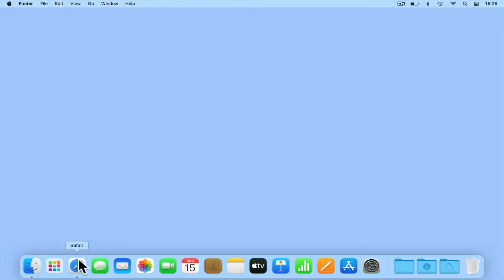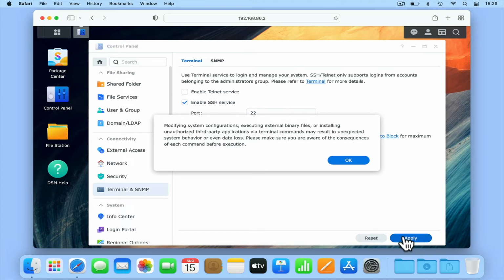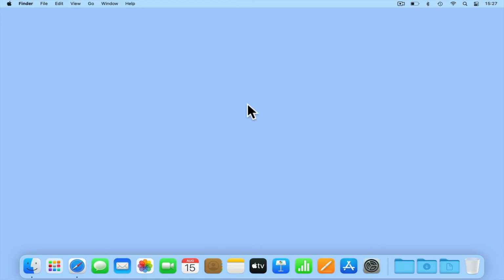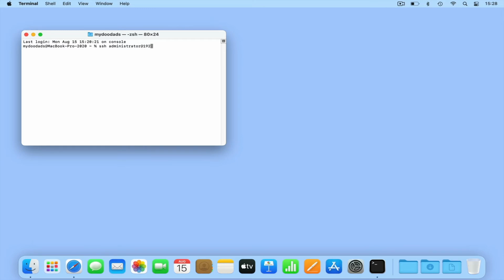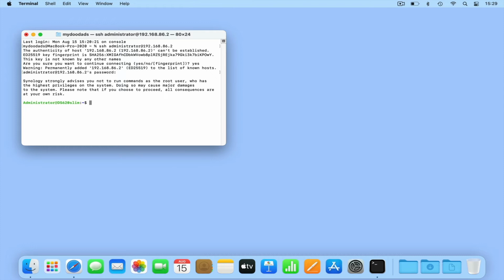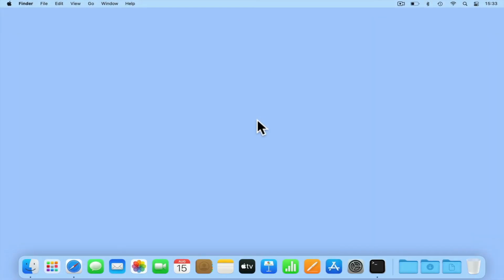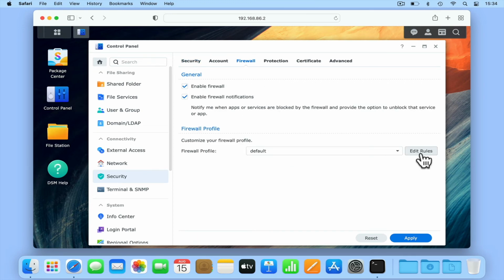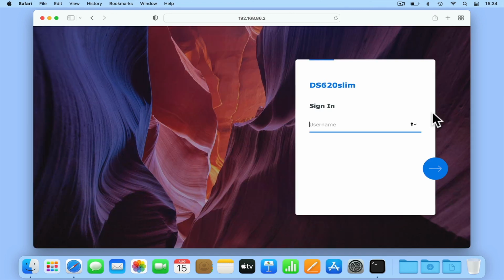How to access your Synology NAS using SSH and macOS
On rare occasions, you might have to view or modify a file or folder that Disk Station Manager does not have permissions to access. In this instance, you will need to use the Root account on your NAS. However, as you can’t access Root from within the DSM, you are going to need to use Secure Shell (SSH).

So in this video we demonstrate how you enable SSH, change firewall settings and create a secure SSH tunnel using the Terminal in macOS.